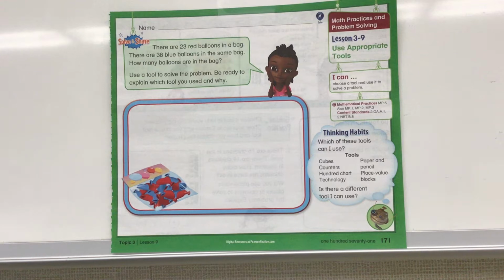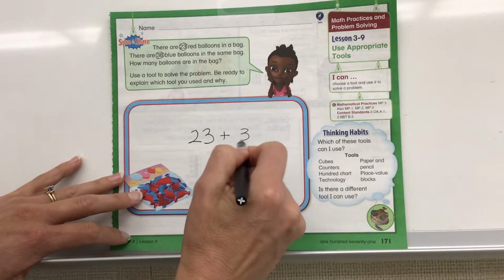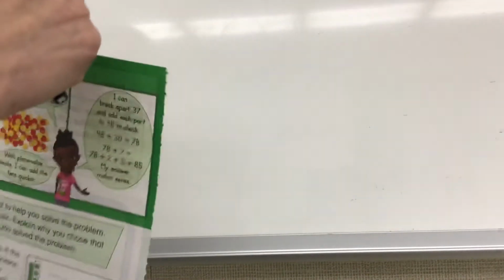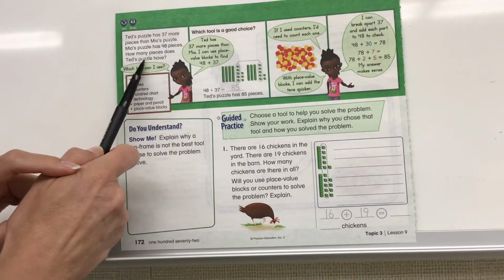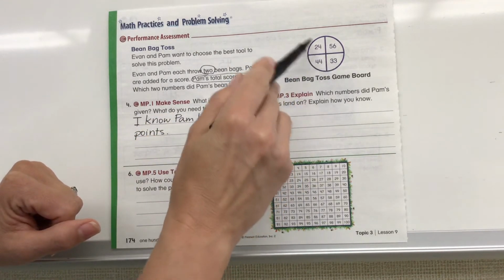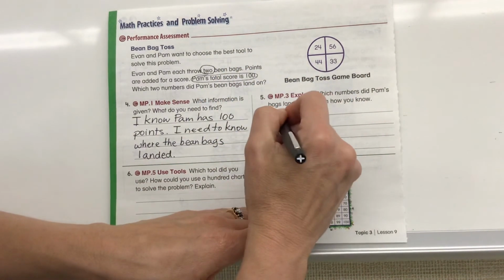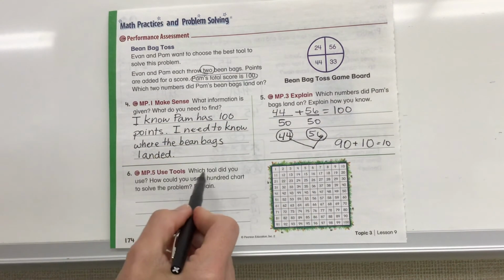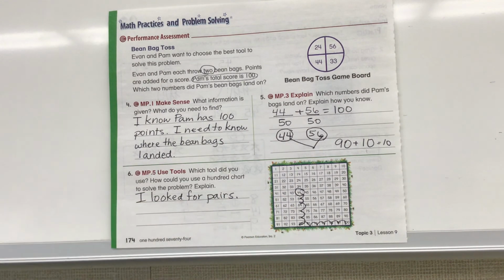2nd grade math lesson 3-9